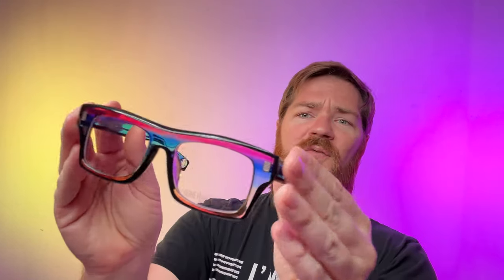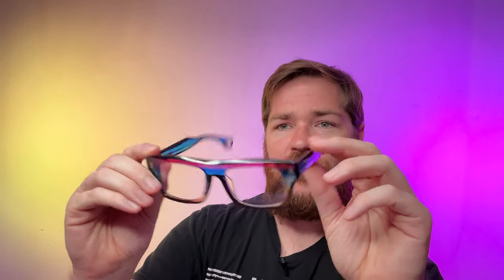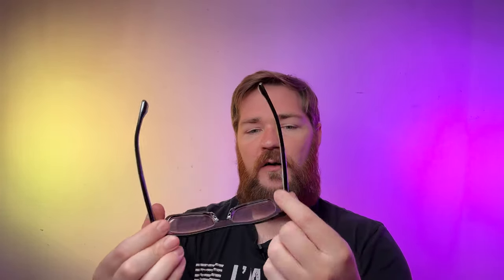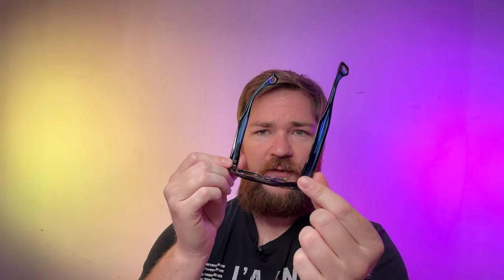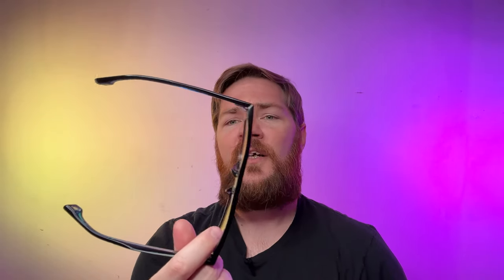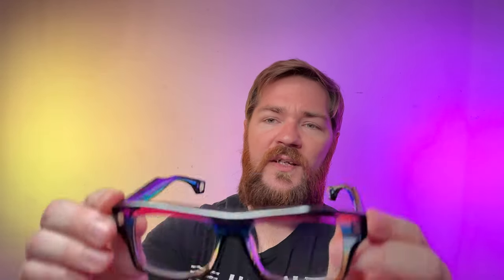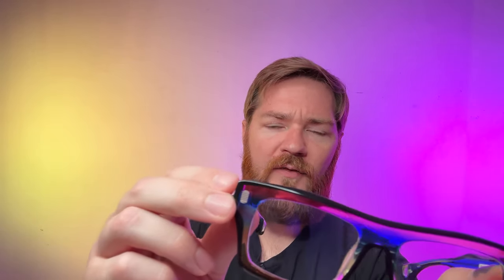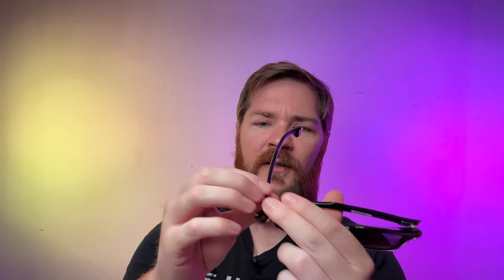Perhaps the Most Legendary Sunglasses Out There! Say Hello To Blake Kuwahara Chambers!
If you're looking to purchase these I would love if you ordered through my shop! Just follow the link!